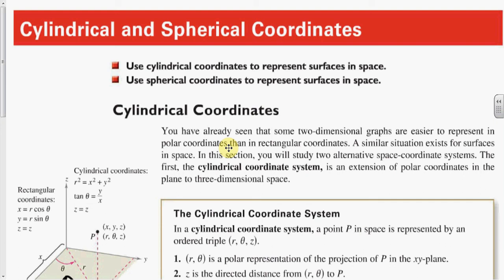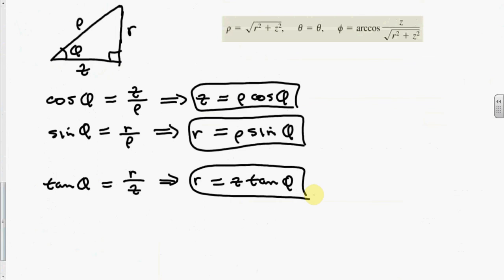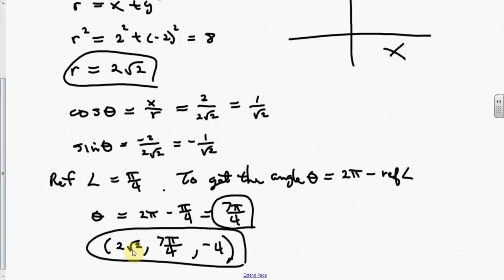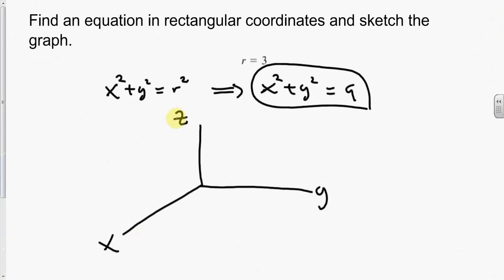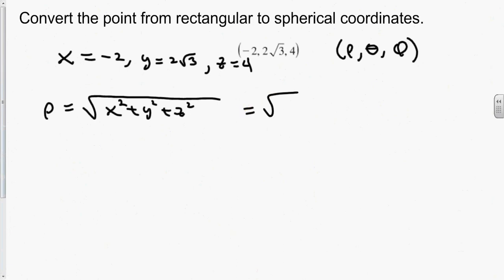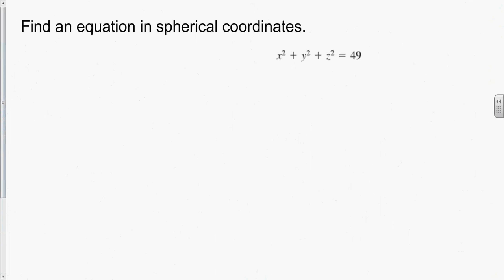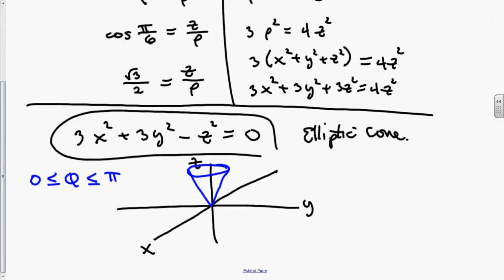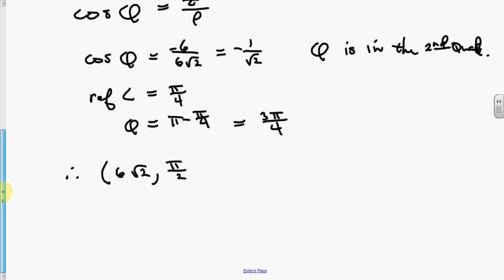11 7 Cylindrical and Spherical Coordinates 11Ed